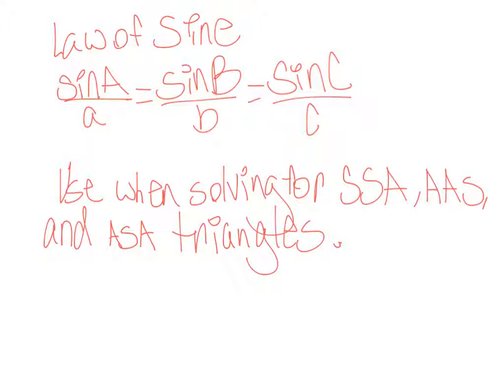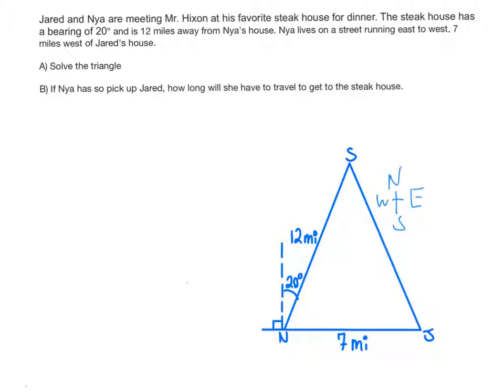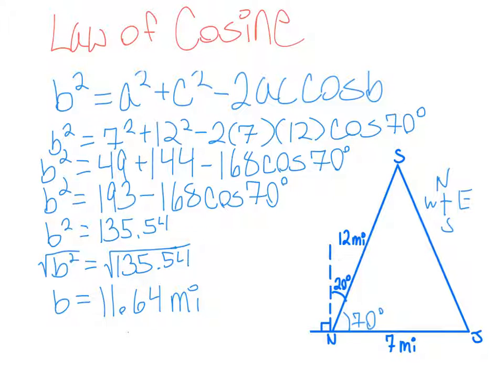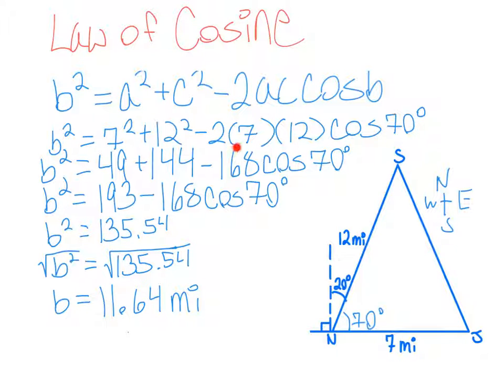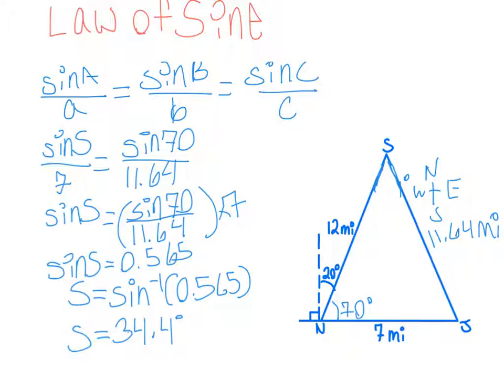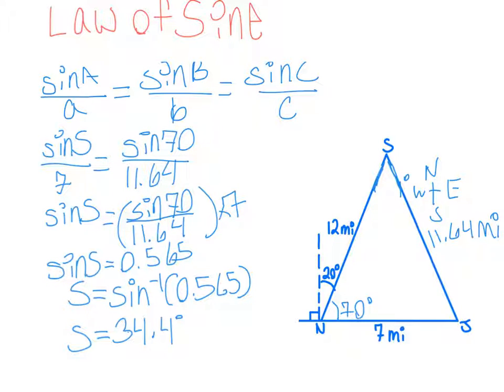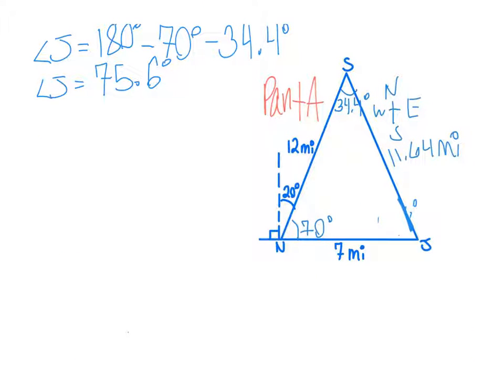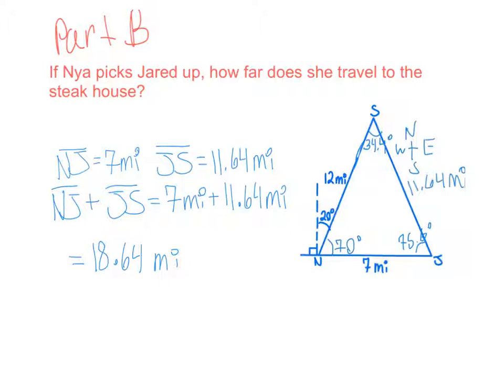Solving a Triangle-Nya and Jared